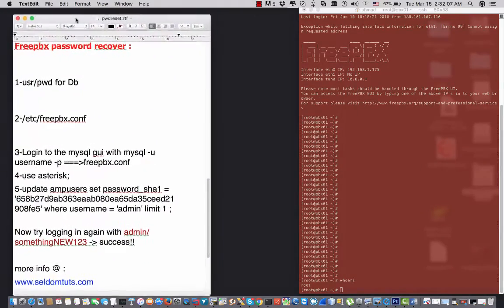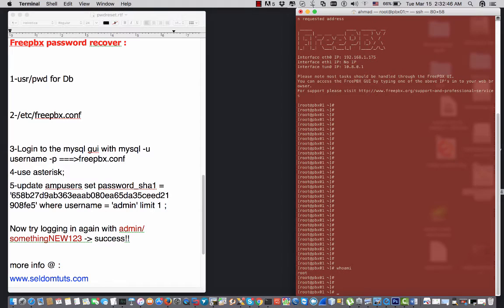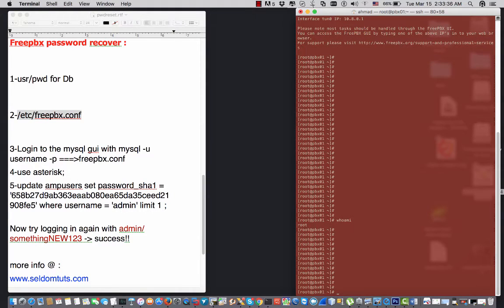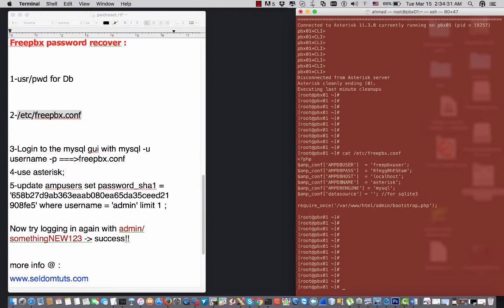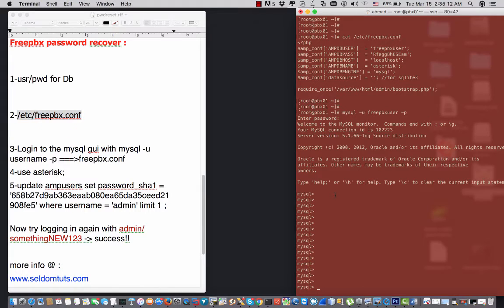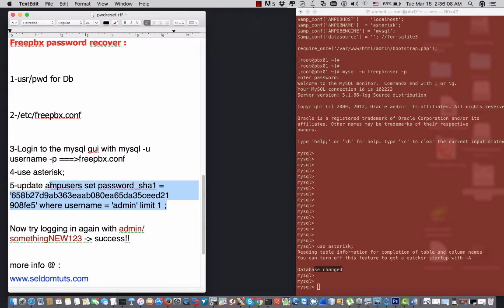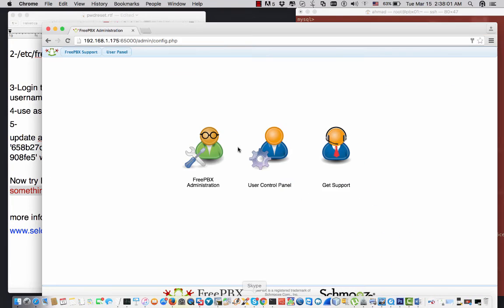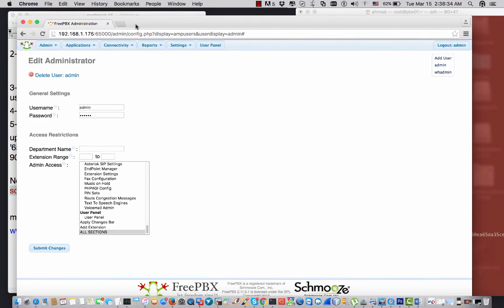freepbx recover/reset GUI admin password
recovering admin password of freepbx using mysql